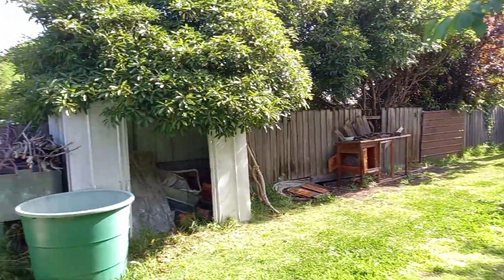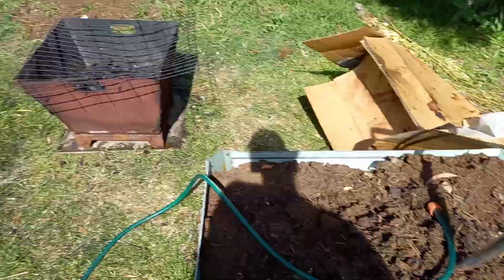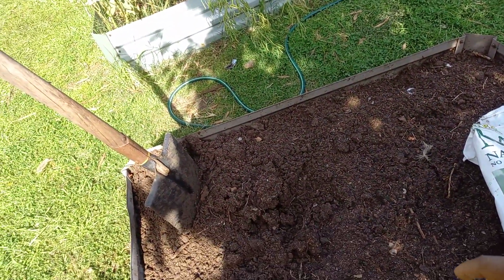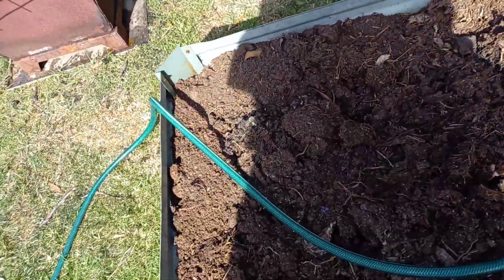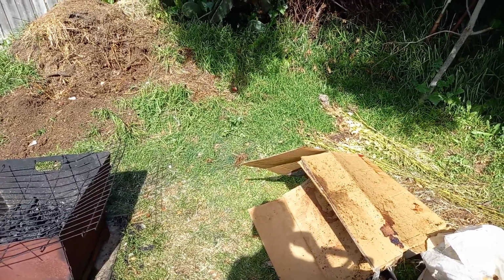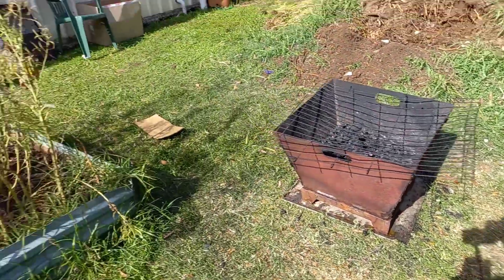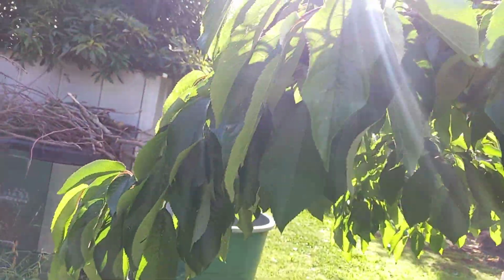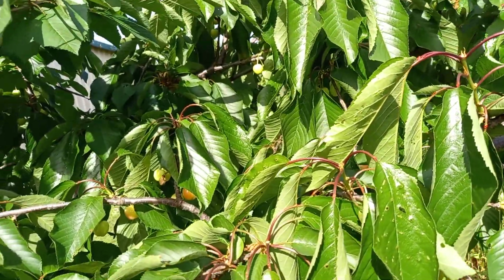summer planting and gardening tips for starters